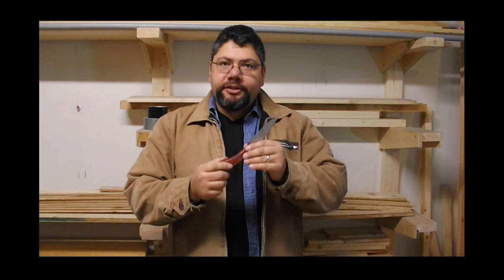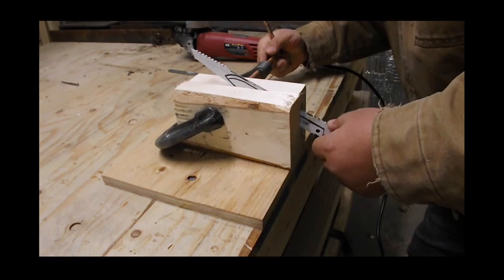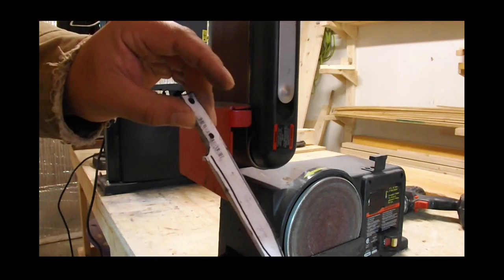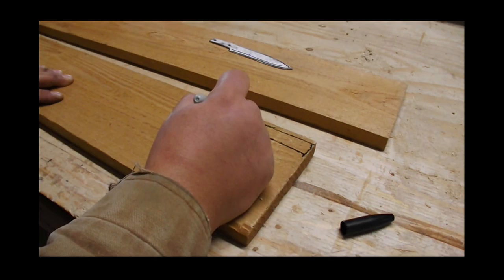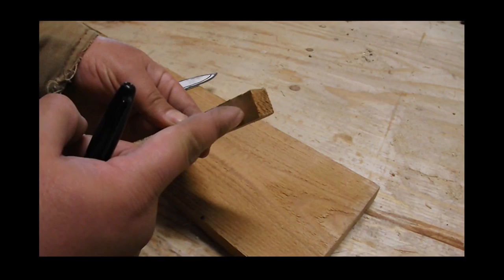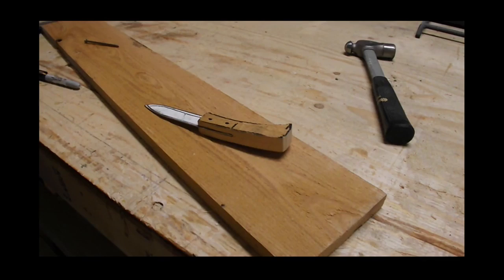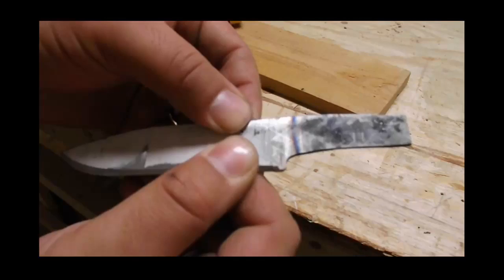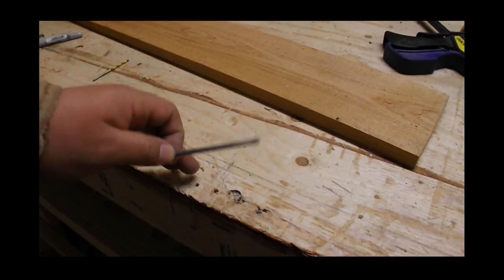How to make a knife without a forge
The first video of my scrap knife busting series. How to make a knife with basic tools, little cost and no forge. I have two goals, one to pass tips onto new people and the second to test the untreated edge of a reciprocating saw knife. Can it hold a good enough edge to be of use?

Because I'm not accustom to building a knife with these materials it made me think, Knife makers have a strange thing going on. There are few hobbies which require such a large skill set. From metallurgy to stitching leather.

Frequently we must learn to blacksmith, use grinders, files, learn how to heat and treat different types of metal. After we need to learn how to shape and finish wood, bone, or other handle material. We can build our own sheaths with leather or plastics, learning decorative art through burning, acid, stamping and electrolysis. For some we learn to braze with brass and silver.

If we take it a step farther we also delve into designing equipment, machining and welding. To create our own belt grinders, jigs, and forges.

This video is for the people who are taking their first steps into this craft. Knife making and blade smithing are amazing crafts and I'm thankful to be part of it, are you?